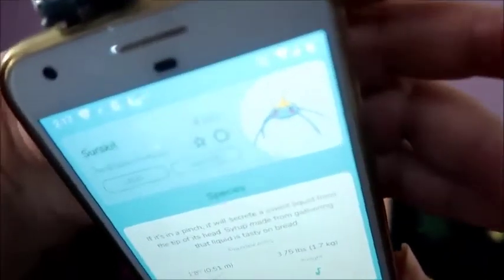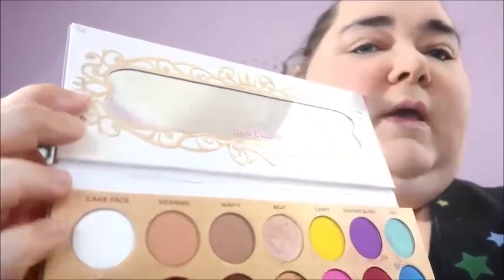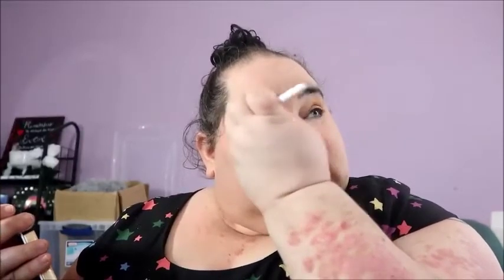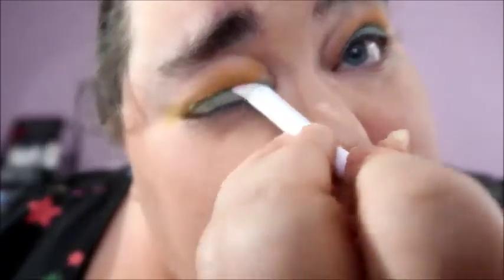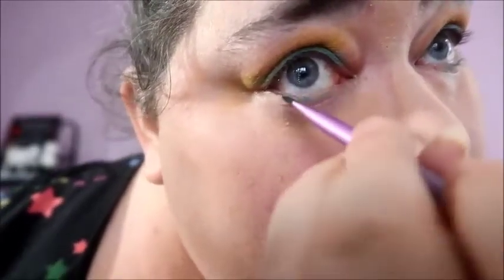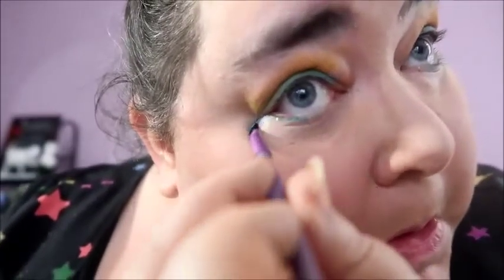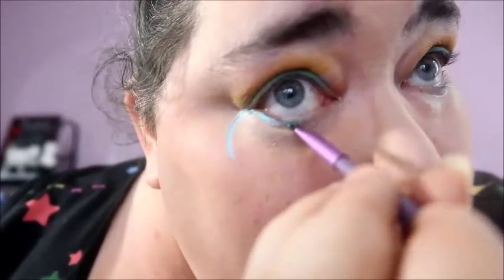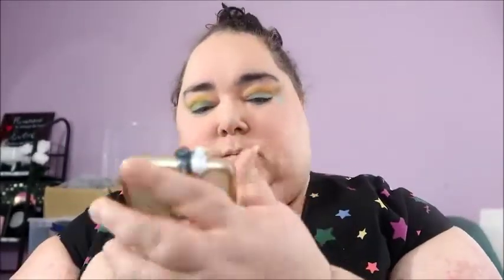Gotta Glam Them All January Surskit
Doing this collab with the geeks and Beauties where we do videos inspired by a different type of Pokemon each month. This month was a bug Pokemon so I chose the Surskit.

Others doing this collab are